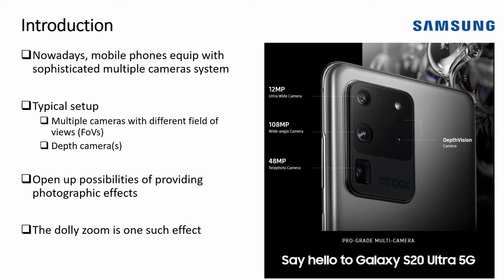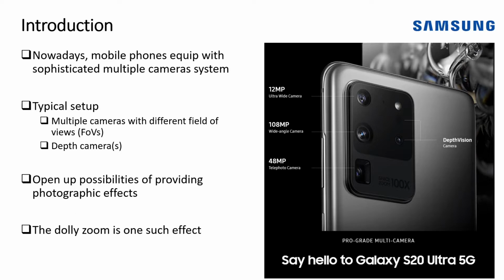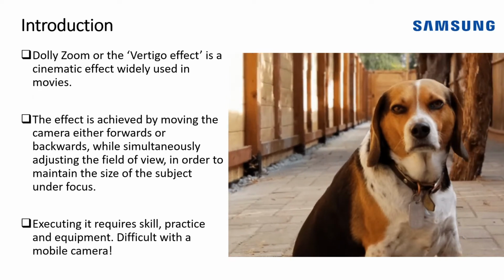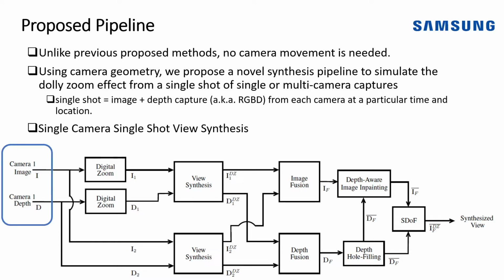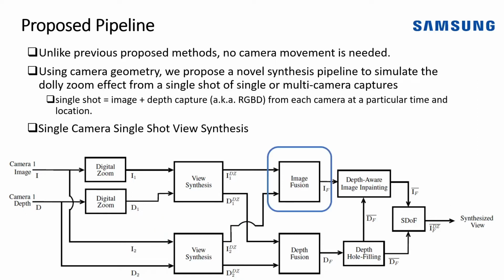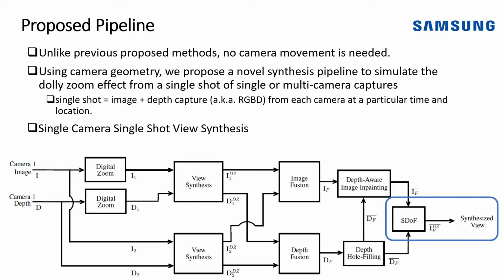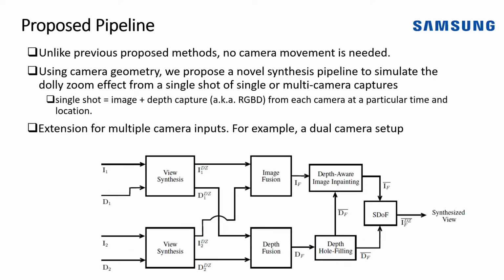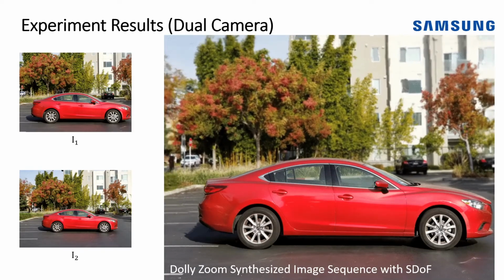The "Vertigo Effect" on Your Smartphone: Dolly Zoom via Single Shot View Synthesis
CVPR Workshop 2020